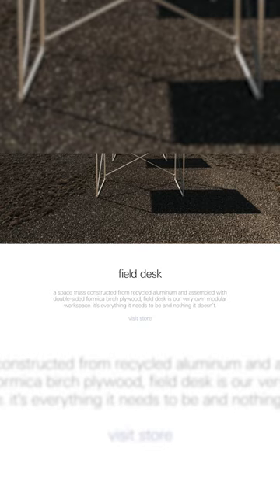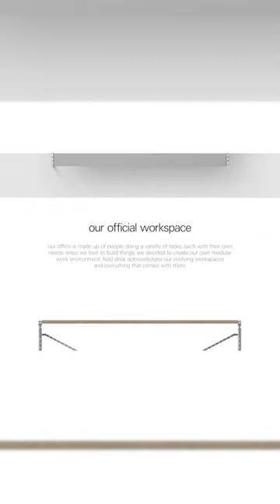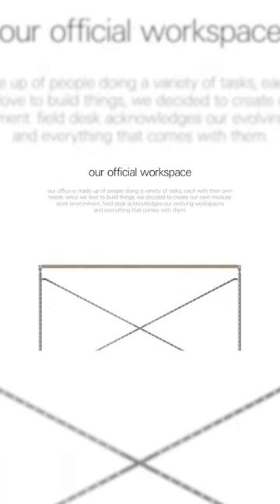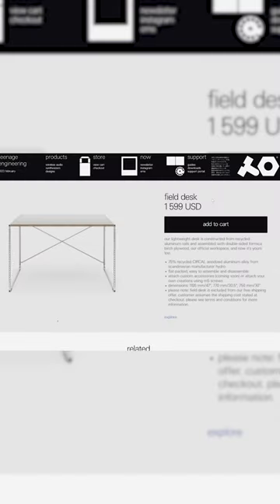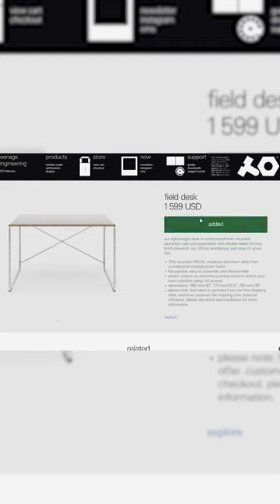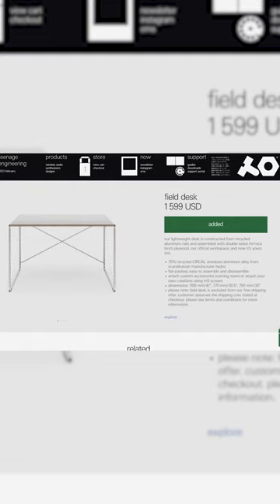I ordered a Teenage Engineering Field Desk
Hi I'm Decima1 and welcome to Table News your number 1 source for tables news and more! I love this product it is amazing.

Key Words for YouTube robots:
DECIMA1 DECIMA decima decima1 1 decimal one